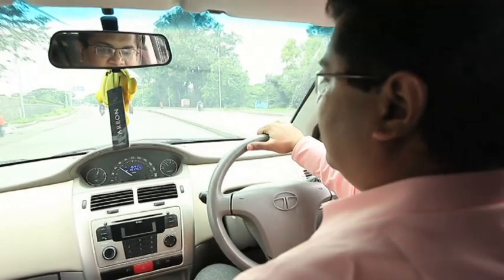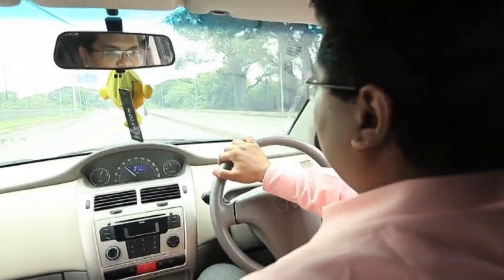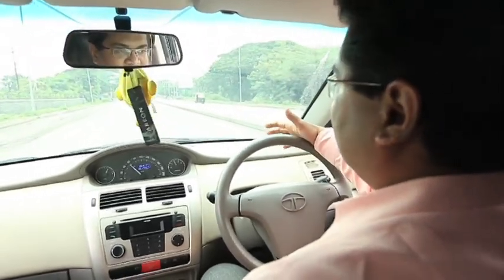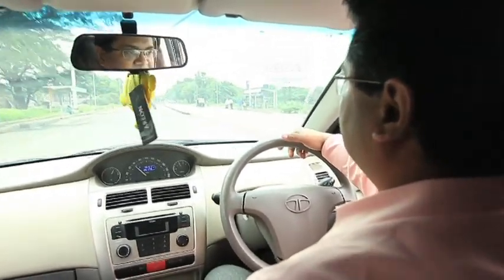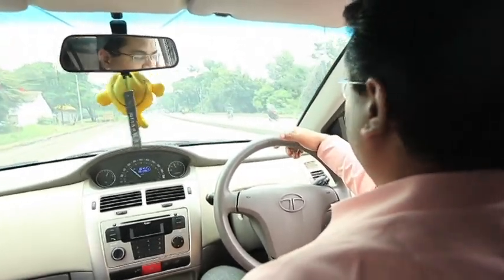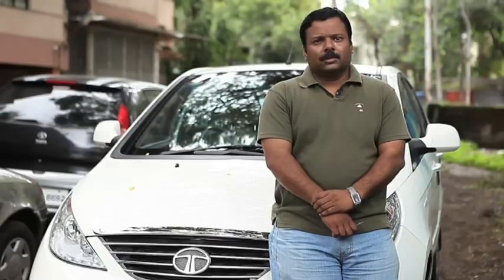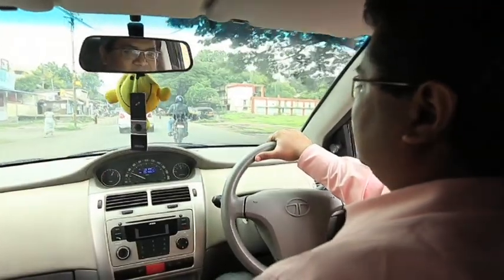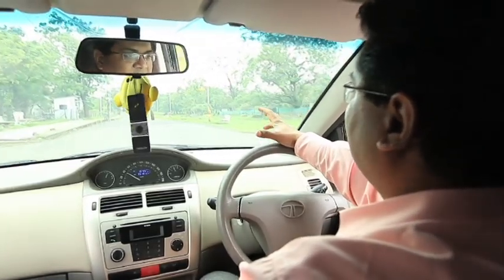Pune Vista customer meet - Talk with valued customers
Take a look at what Vista owners have to say about the car.

These are the customers who were a part of the Vista customer meet held at the prestigious Westin, Koregaon park in Pune. The event was well attended by current Vista owners as well as prospective buyers.